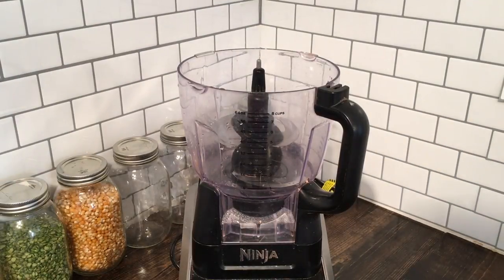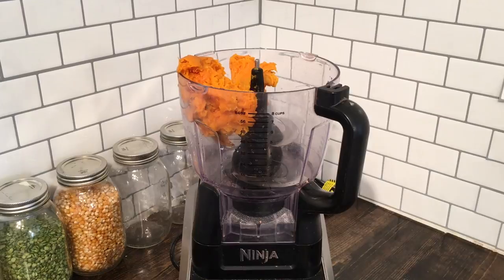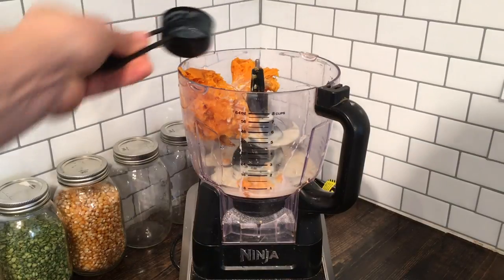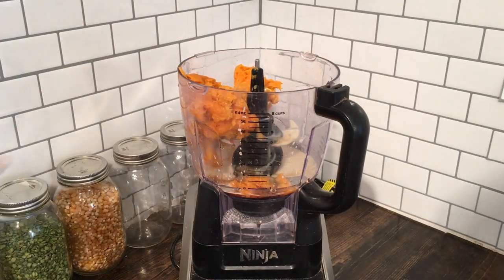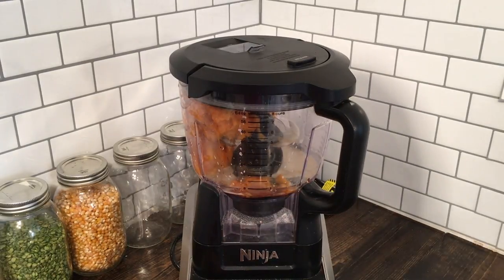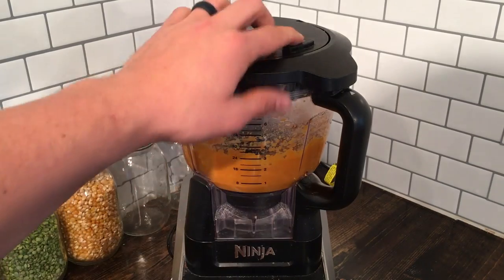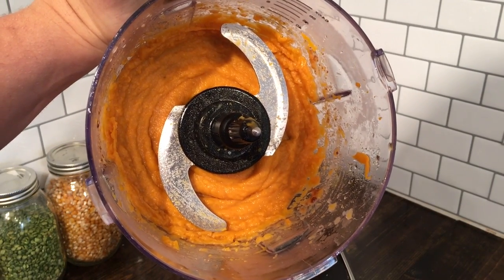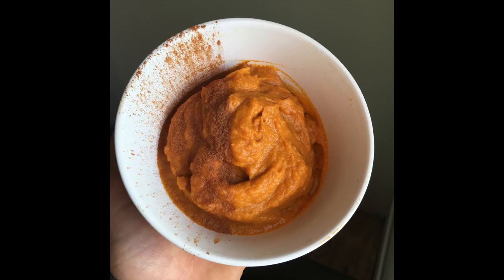Sweet Potato Pie Pudding (Vegan, WFPB)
You might be thinking, "Oh great, another sweet potato recipe...". If this is what you're thinking, then you are right...it's another sweet potato recipe! As many of you know, sweet potatoes are one of my all time favorite foods to use in recipes and to eat by themselves. These orange, purple and white starch heroes are full of life giving energy, vitamins, minerals, and the one thing we could all use some more of...fiber! We are getting near the middle of January, which means it is the moment of truth for many people who made New Year resolutions related to diet or weight loss. With that in mind, I know that having a plethora of simple and delicious whole food plant based recipes made a big difference in why I was able to leave the SAD way of eating, go vegan, and lose 100 pounds. So if you are looking for a tasty and healthy recipes that is quick to make and calls for just a few simple ingredients, today's sweet potato pie pudding is just what the doctor ordered.

If you go ahead and try this recipe, let me know what you think and share a picture on my Facebook page of how it turned out!

-1 tbs maple syrup
-1 tsp vanilla extract
-1/4 tsp cinnamon

Head over to my website for the complete step-by-step written instructions to this recipe and many more whole food plant based vegan recipes!